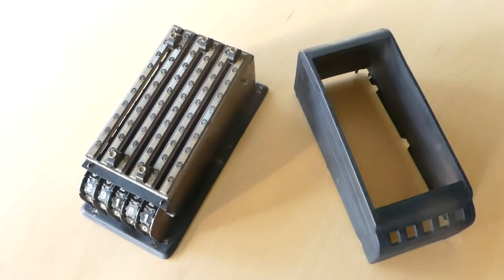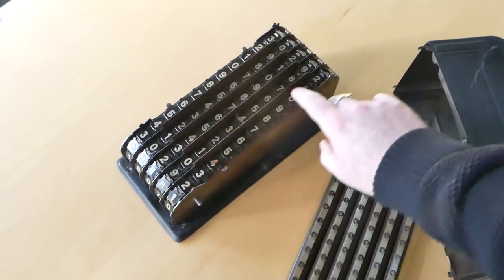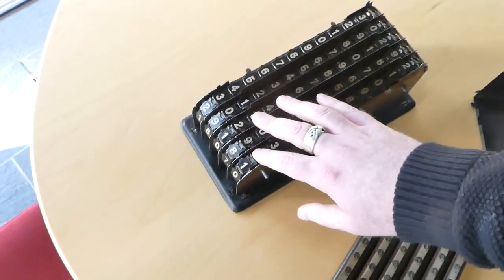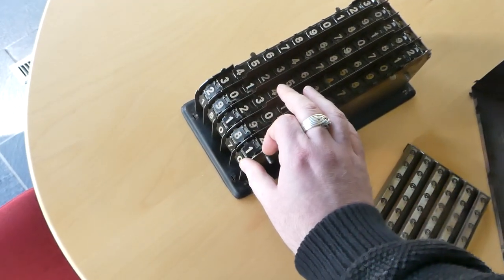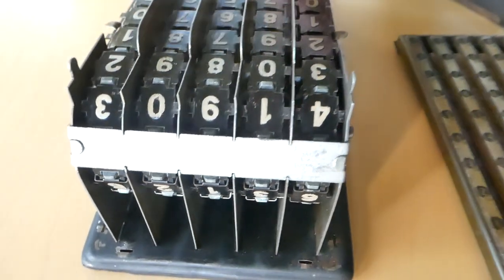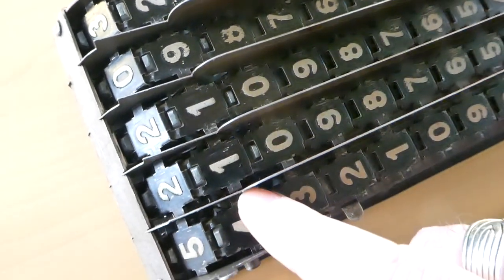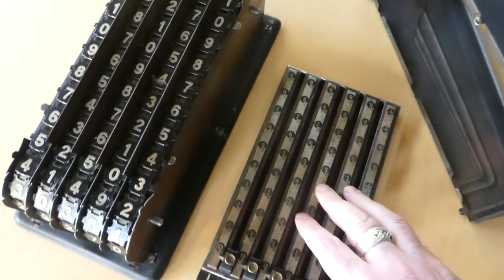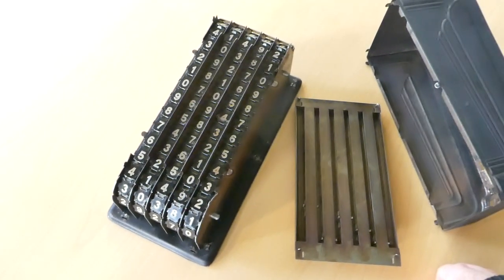The mechanism of the Add-O-Matic Adding Machine.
In this video I have opened up the Add-O-Matic Adding Machine to show you the mechanism of this simple chain adder.

0:00 Introduction
0:36 Chains
1:06 Carry mechanism
2:50 Sliders
3:19 Outro